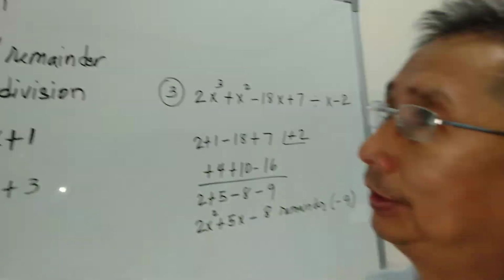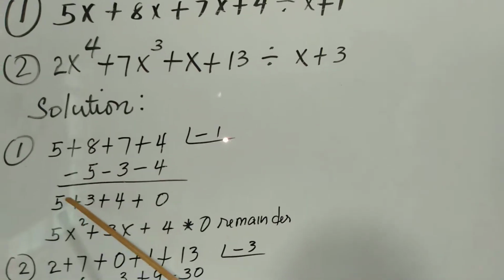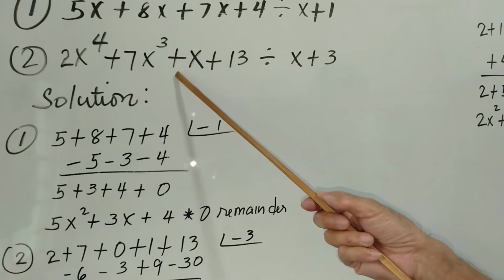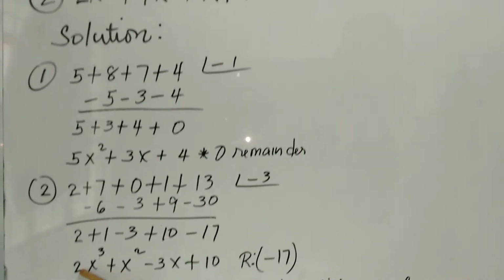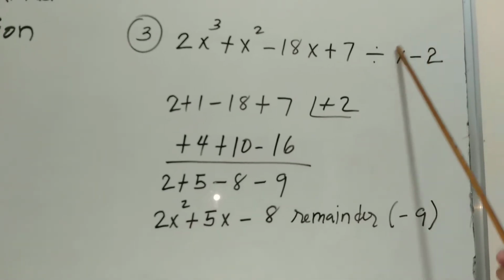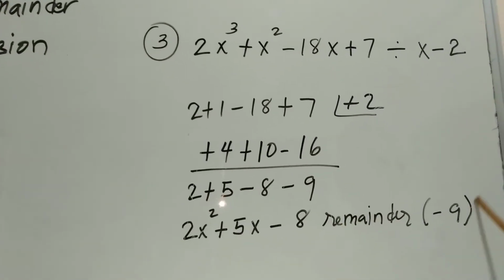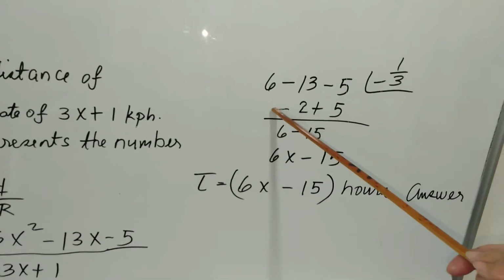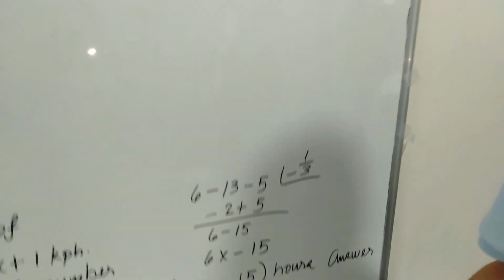Synthetic Division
Polynomial function